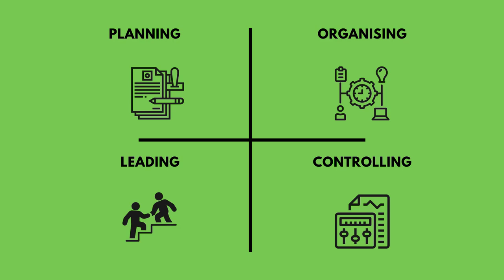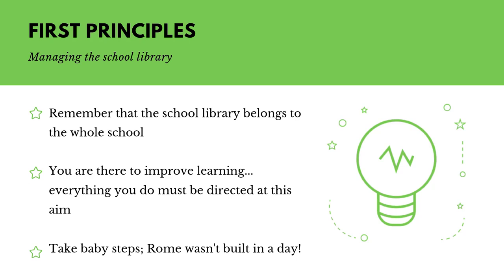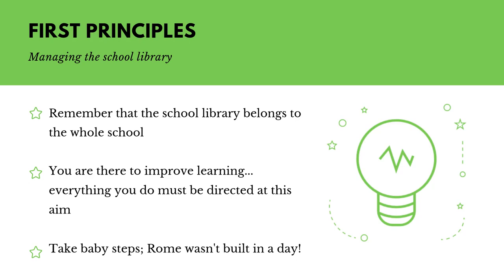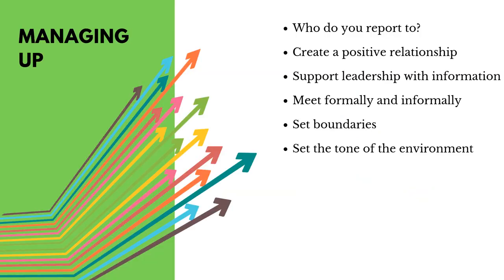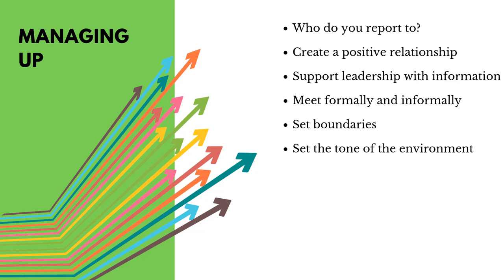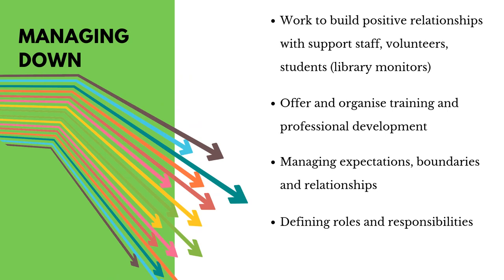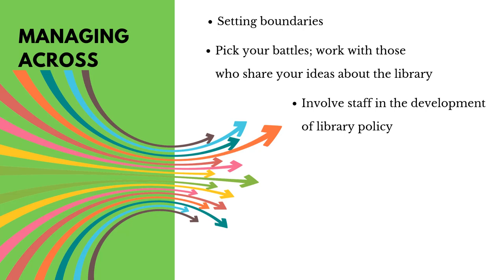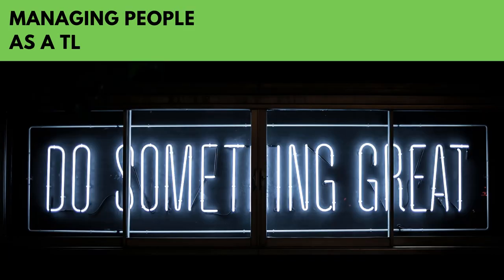The teacher librarian and people management